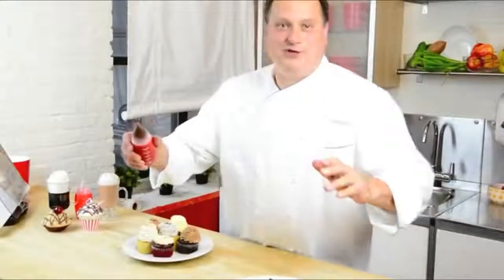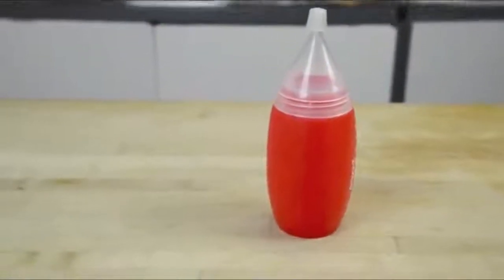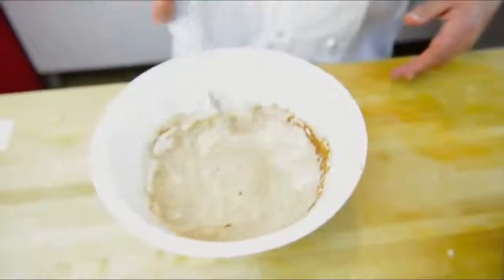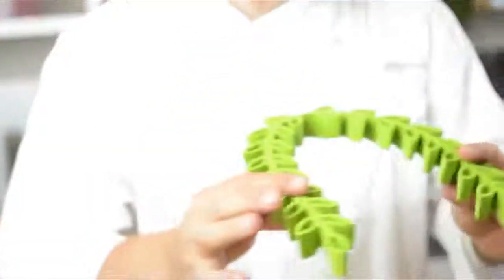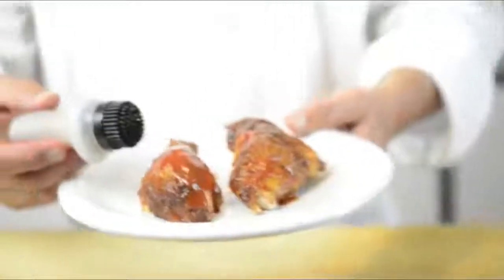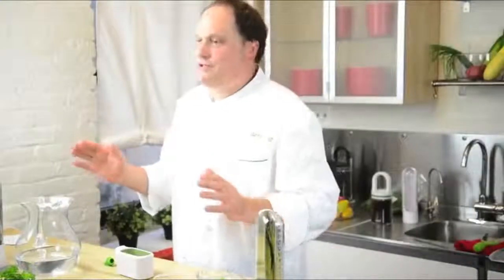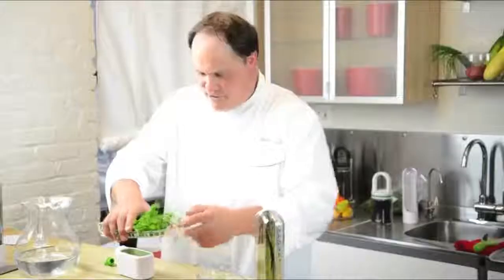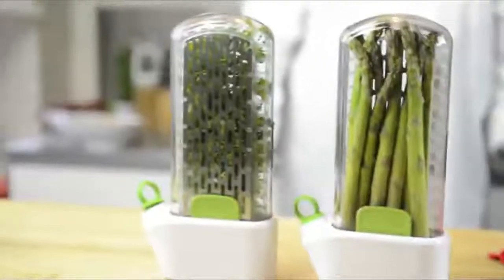15 Best Kitchen Gadgets 15 Best Kitchen Gadgets Put To The Test 2019